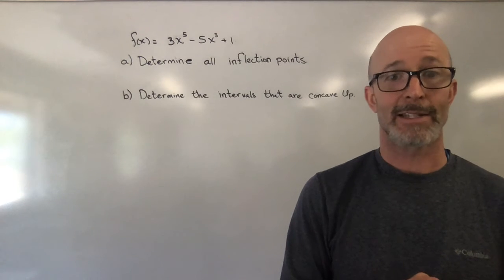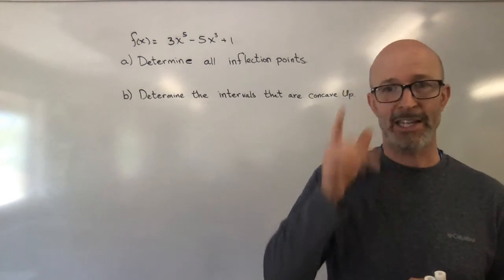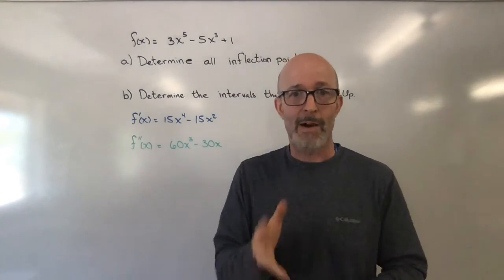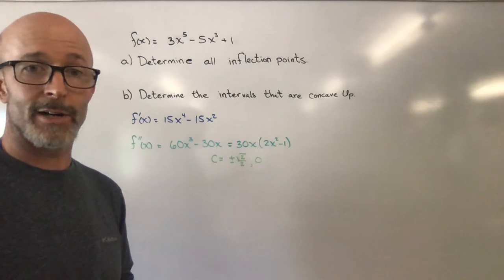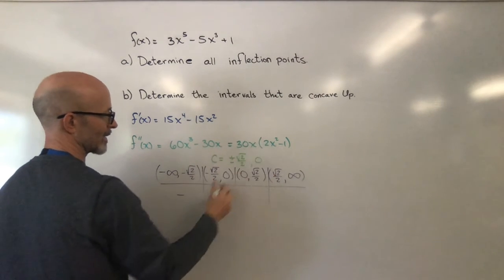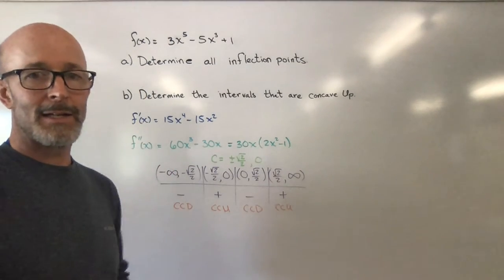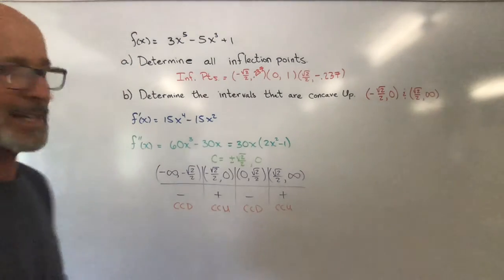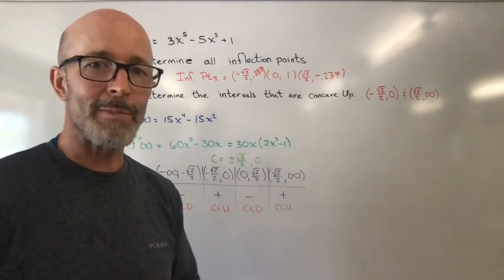2nd Derivative Test